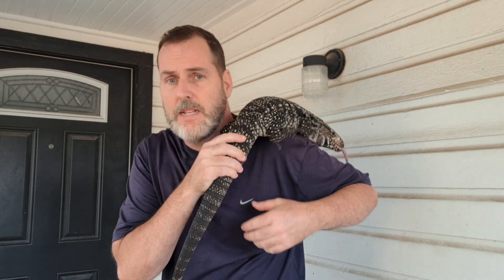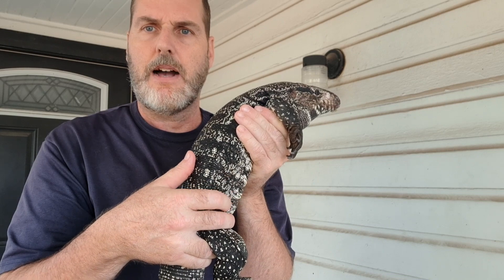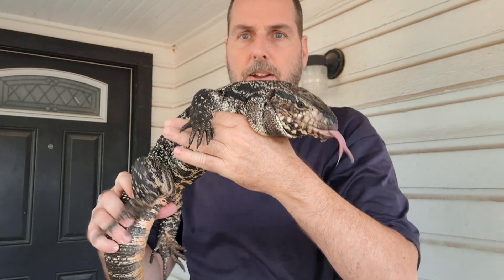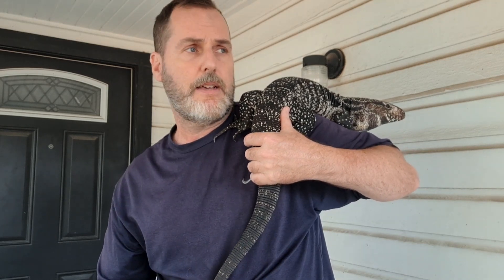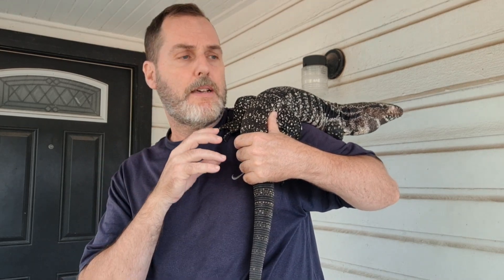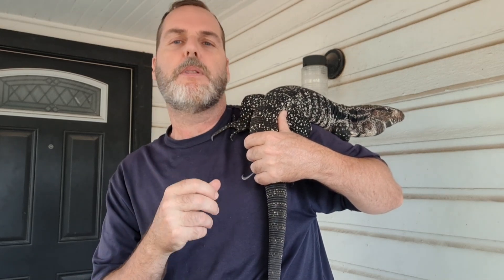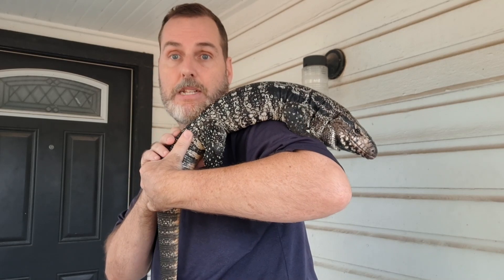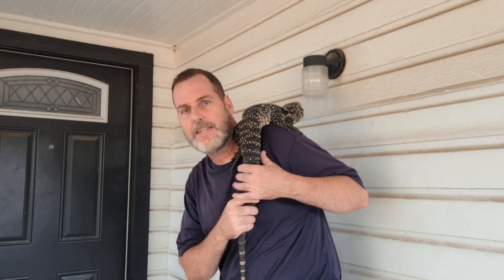How Mac my Tegu is doing after his big chicken feast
Video documenting my pet tegu lizards and our everyday time we spend together.